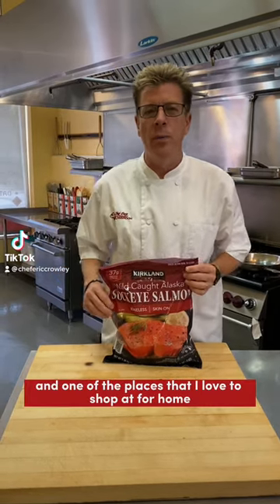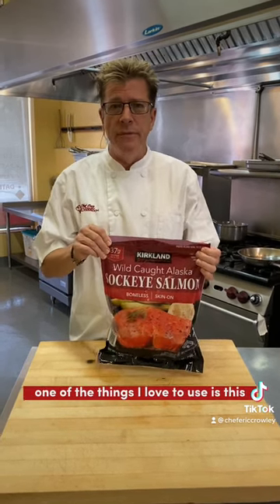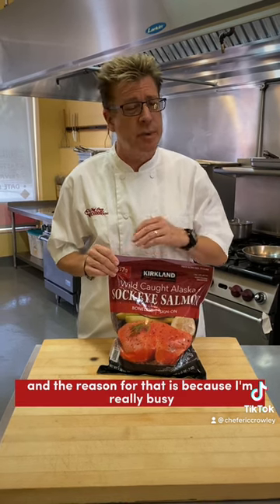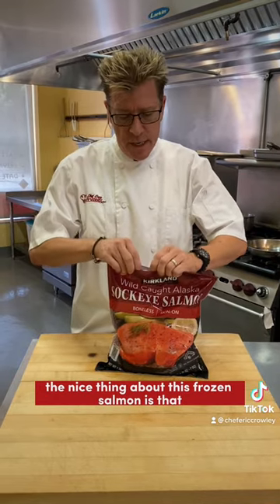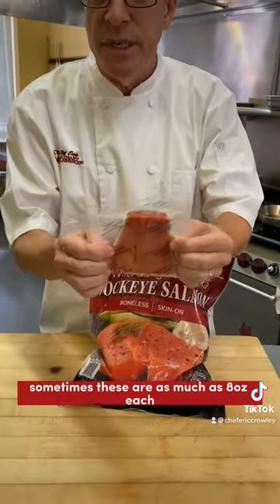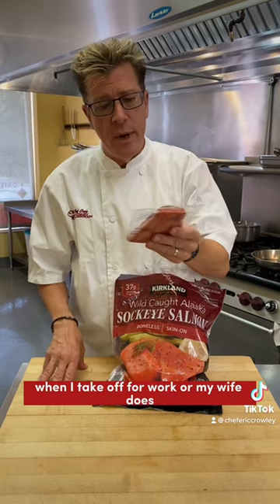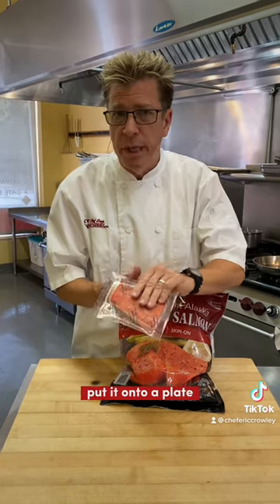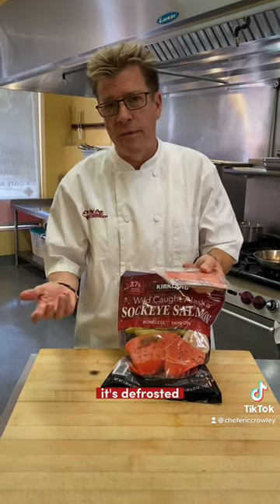Costco Salmon! Great quality and great value! Save money /$$ on meals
COOKING CLASSES FOR THE MASSES-explore Cooking and Pastry/Baking to start a new career or impress your friends with your SKILLS as a Master Chef/Pastry Chef

• Master Chef Program – Certification Program
• Master Baking/Pastry Program – Certification Program
• 4-Week Culinary Basics Cooking Series/ Cooking Basics
• Team Building Events for Corporations
• Sizzle and Smooth Savory Seasonings Spice Blends

Teaches the basics of cooking: from knife skills to full course meals and desserts, emphasizing ingredients, cooking theories, and techniques. Chef Eric Crowley created and stars in a NEW cooking video series for students of all skill levels to learn remotely. He takes great pride in patiently focusing on each of his students to motivate them to reach their goals and develop superb culinary skills. This has equipped him to take his classroom virtual. The full twelve video series is available for purchase, and it comes with a PDF version of Chef Eric’s new cookbook. Individual videos with the accompanying chapters are also available for purchase. In creating this video series and writing his cookbook, Chef Eric hopes to provide his expertise to the rest of the world, not just those who have had the pleasure of working with him in person.

Some of Chef Eric's most popular Professional Programs include his 12-week Master Chef Training Program, his 8-week Master Baking Program and four-week Culinary Basics Series.
Many companies and law firms have come to Chef Eric's Culinary Classroom for fun team building events. "Taking people out of their daily routine and putting them in a situation where communication and cooperation are vital, is a great way to team-build," says Chef Eric. "Throw in the tastes, aromas and beauty of delicious dishes, and you have a fantastic experience." He also hosts private cooking parties for birthdays, anniversaries and other special events.

Chef Eric resides in Southern California, with his wife and business partner Jennie Crowley. In his spare time, he enjoys do-it-yourself home projects, the thrill of attending Grand Prix motor races, listening to jazz, hanging with his two rescue dogs, Basil Boy and Lucey Pickles, and cooking, using the herbs he grows in his garden.

“People can derive a great deal from the art of cooking. The ultimate reward for me is seeing the sense of confidence and pure joy that my students experience when they master the life skill of cooking through my instruction, and to help other chefs follow in my footsteps and create their own businesses and careers,” exclaims Chef Eric.